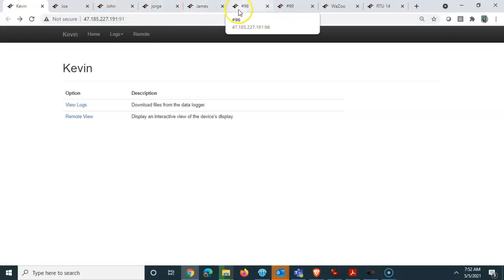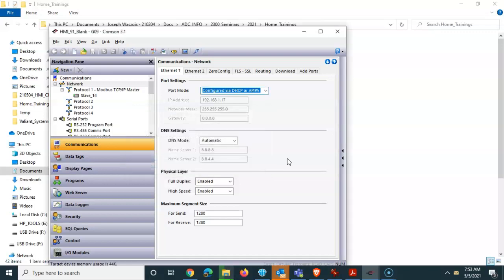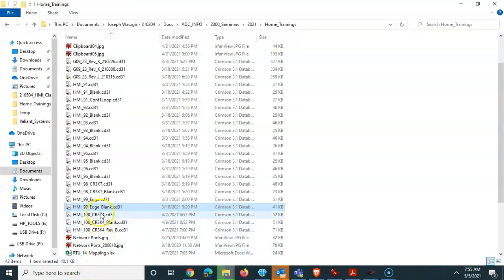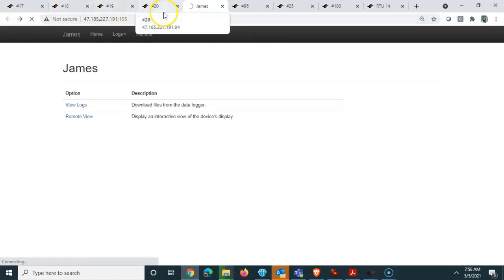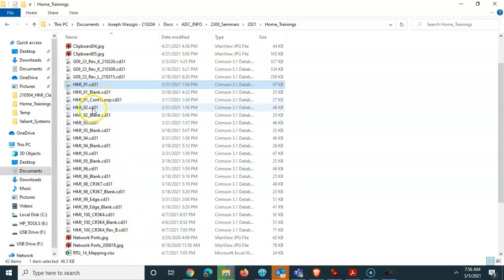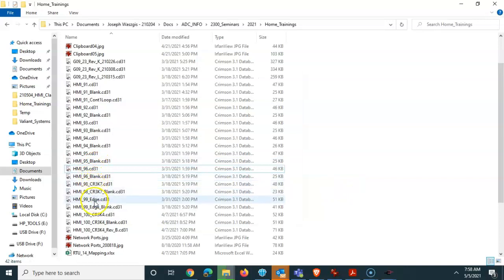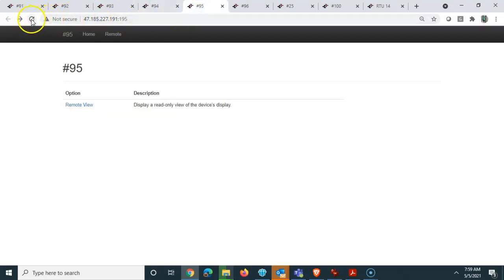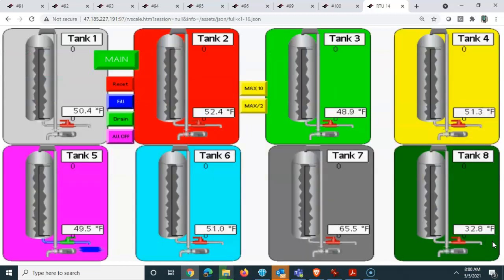HMI Class Preperations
A short video showing how I wipe out the previous class data and then download the latest database for the class.